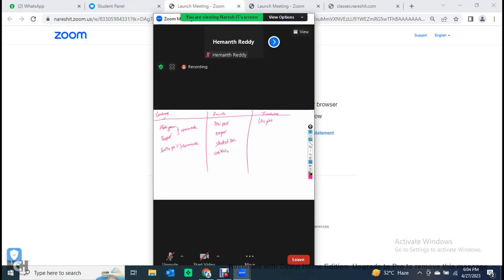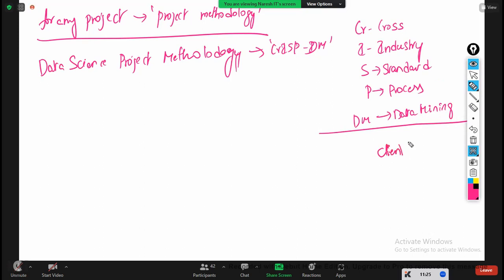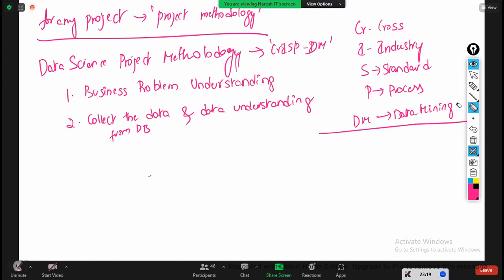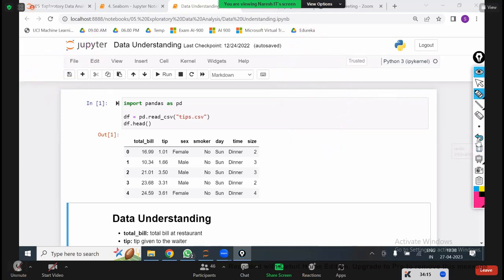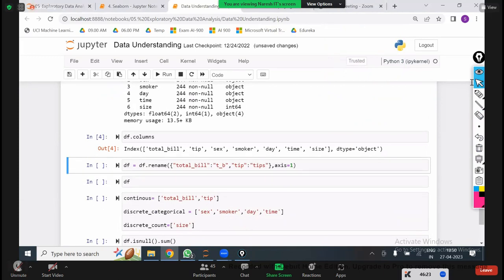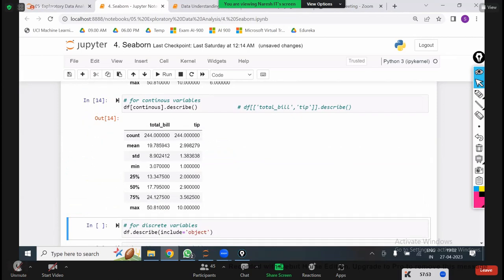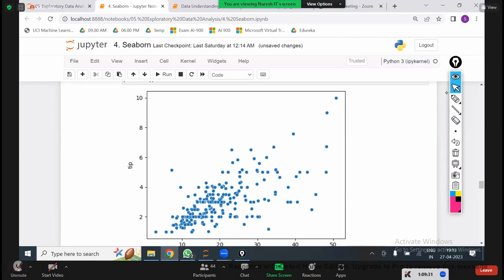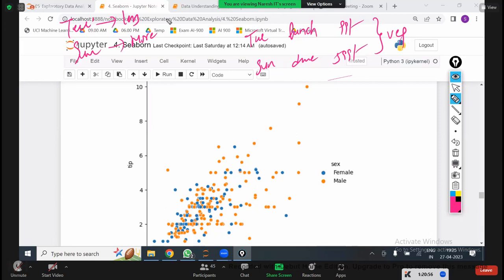Data seience 27 April 23